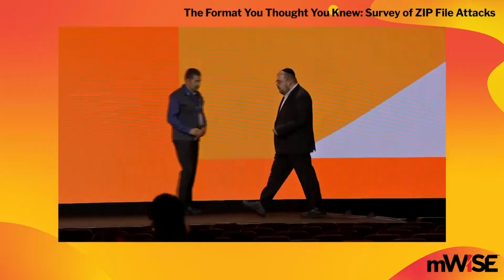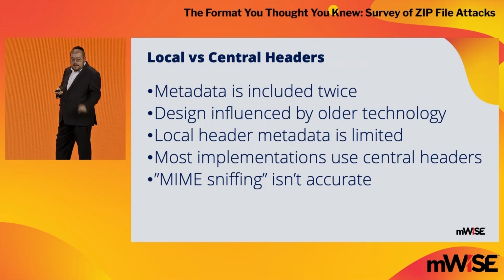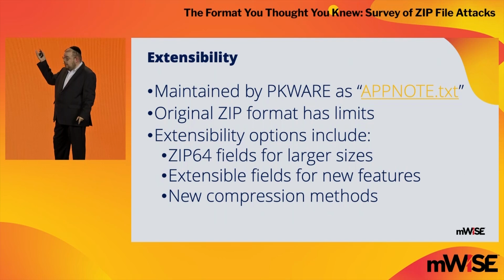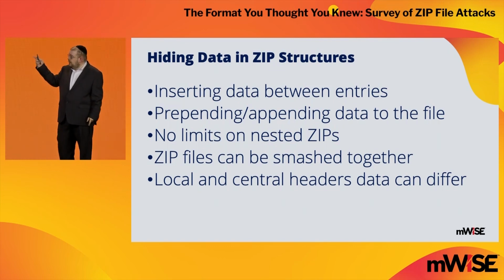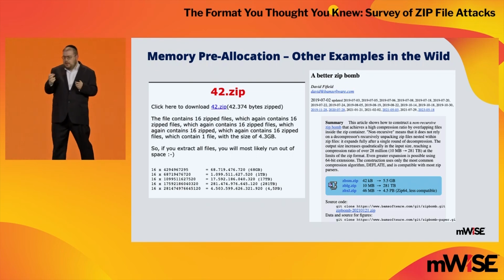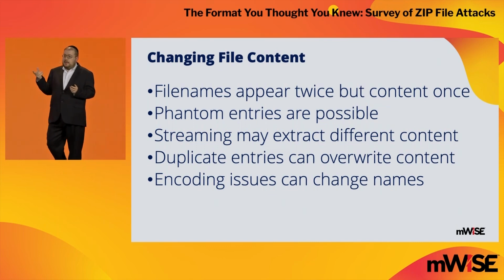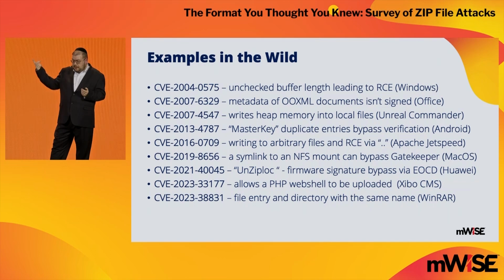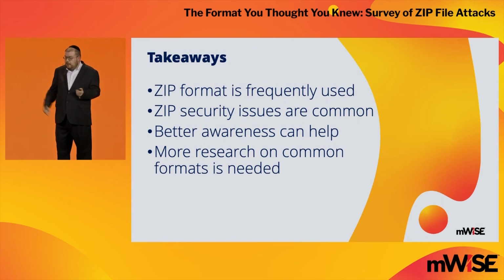The Format You Thought You Knew: Survey of ZIP File Attacks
"ZIP files are used for a wide variety of things ranging from Android applications to document files. Unfortunately, this format is complex and there are many differences between parsers. In this talk, I will do a deep dive into the ZIP format and its history, and discuss attack patterns that exploit this format and its parsers. Attacks covered include how to hide data, denial of service, file system manipulation and remote code execution.

Prerequisites:
Knowledge of at least one programming language"